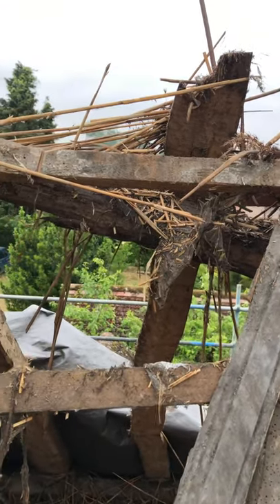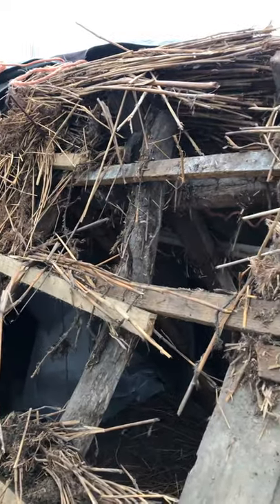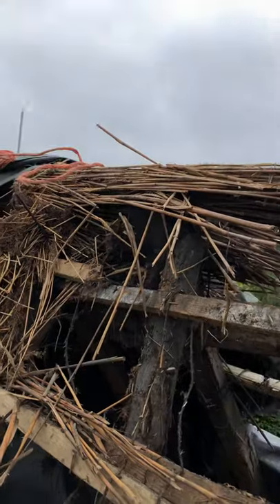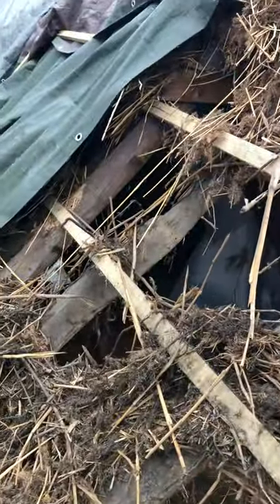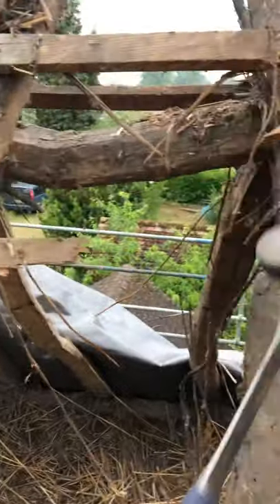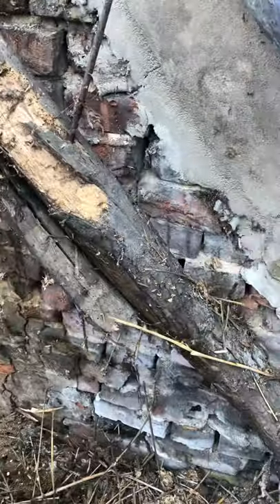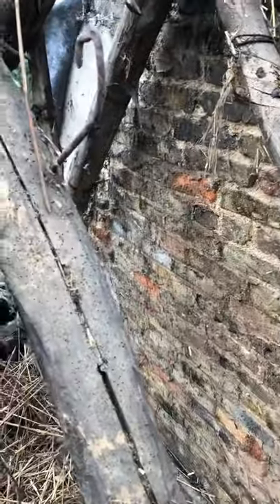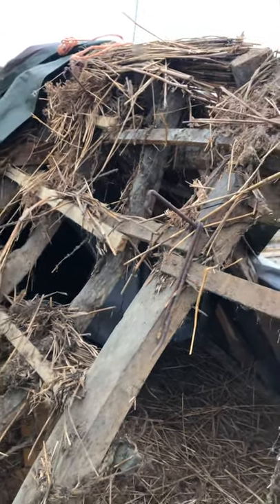Roof Thatching - Structural Challenges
When removing all of the thatch, quite often we come across some interesting sights when it comes to the timber structure.